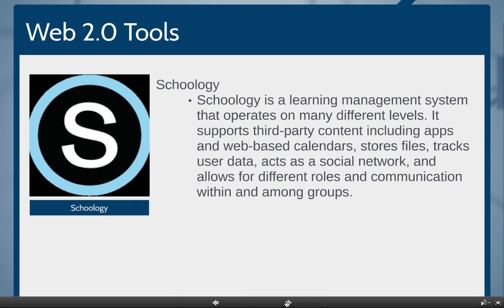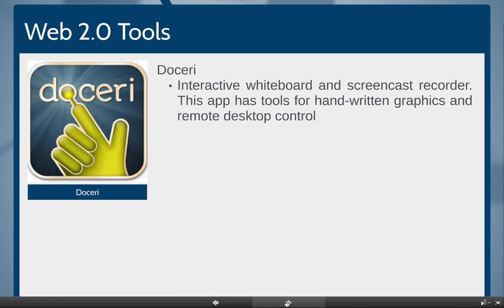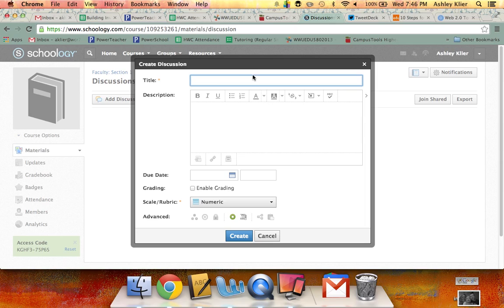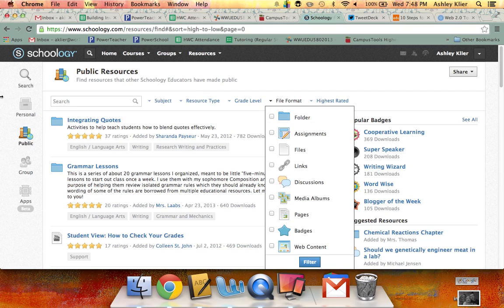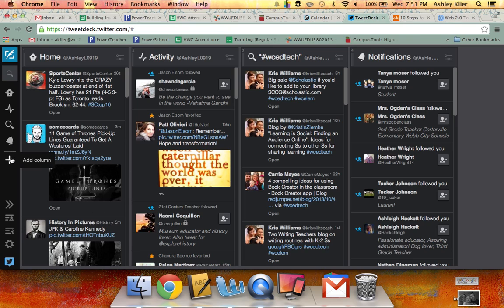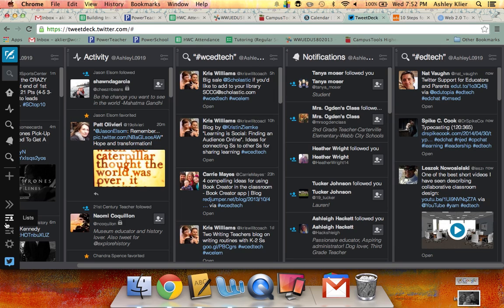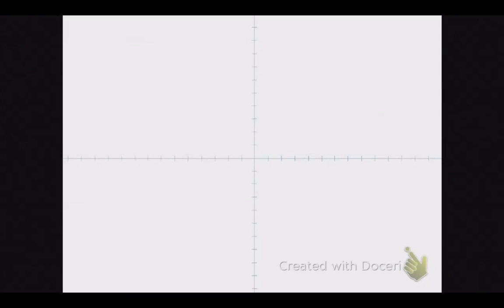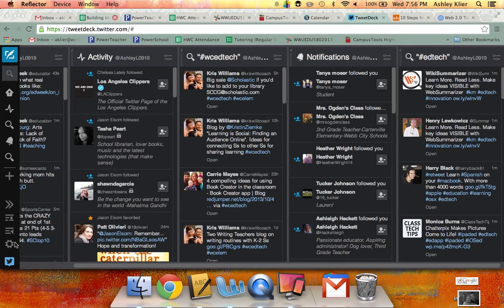EDU580 Web 2 0 Video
Video showing web 2.0 tools and app.